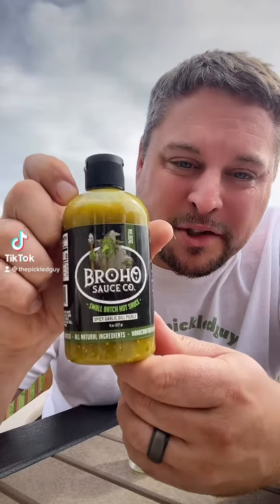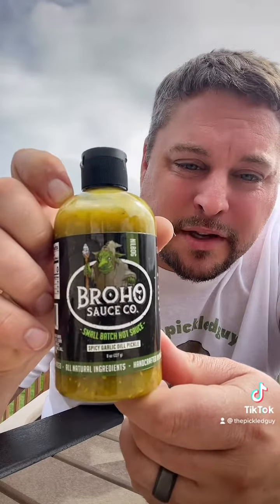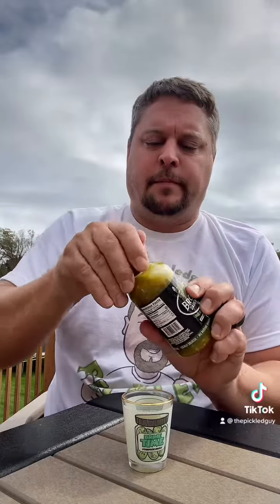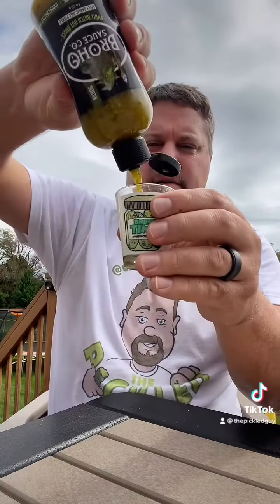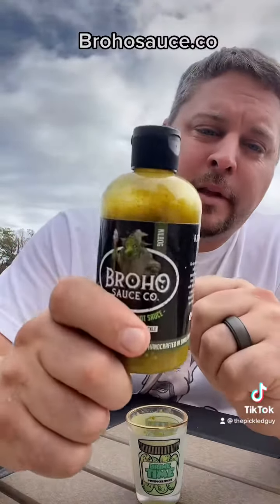Broho Sauce Co. Spicy Dill Pickle Hot Sauce